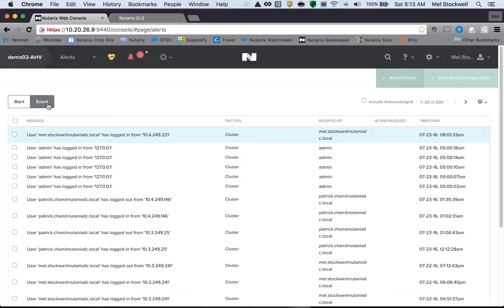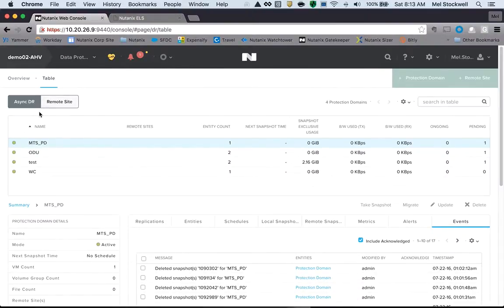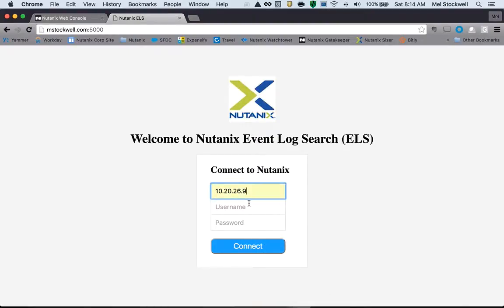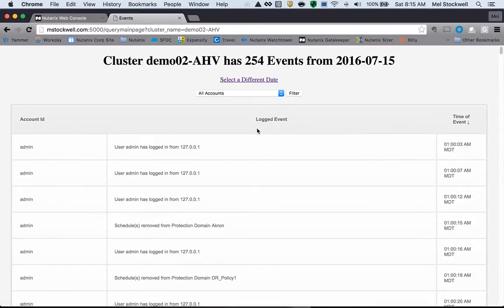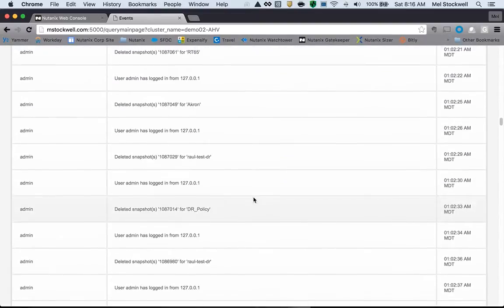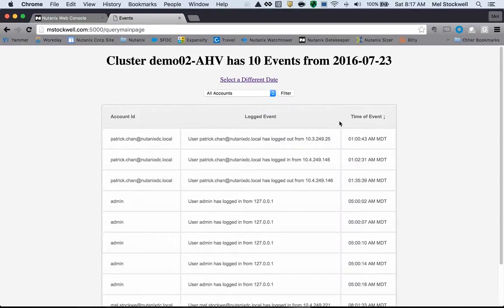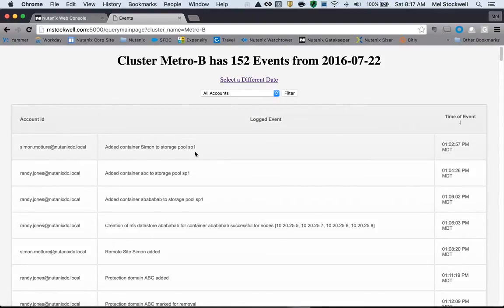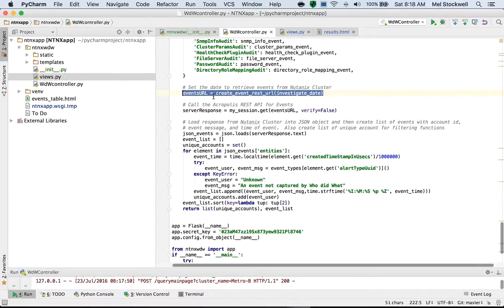Nutanix ELS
A demonstration of Nutanix REST APIs using Python, Flask and Jinja2 to create an Event Log Search utility with an HTML5-based front-end.